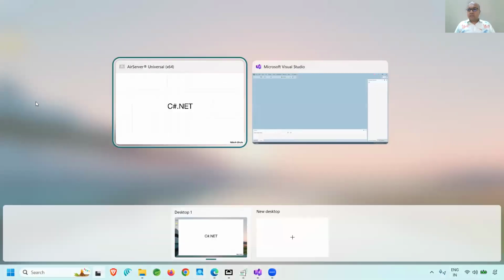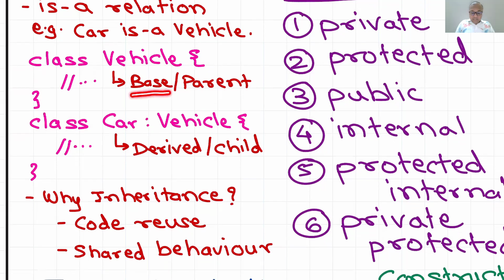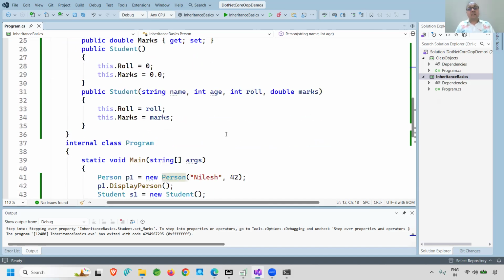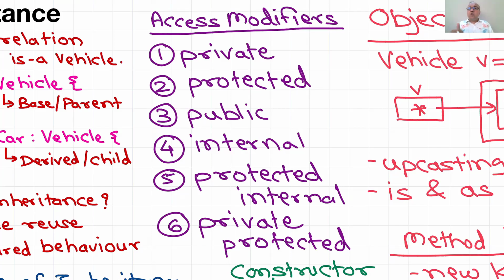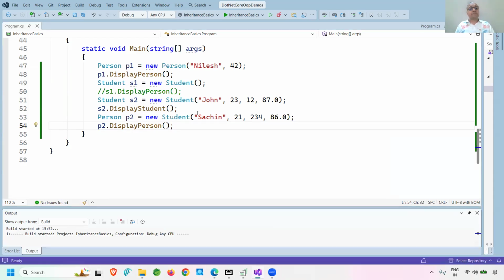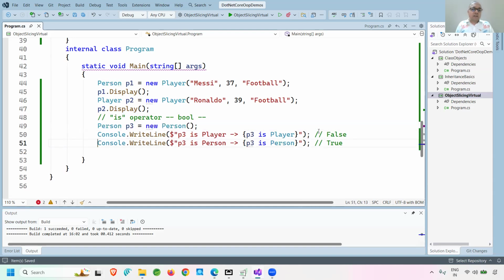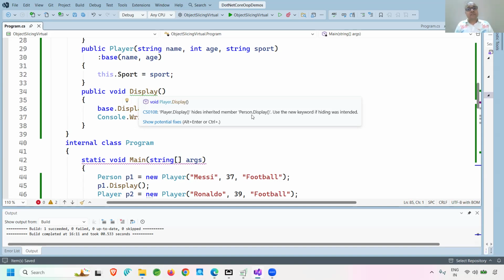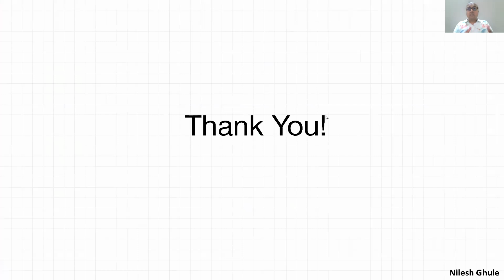09 Inheritance Polymorphism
In this session, we continue our Object-Oriented Programming journey in C# by diving deep into **Inheritance and Polymorphism**.

After covering data types, structures, enums, classes, objects, functions, and arrays in previous videos, this class takes OOP concepts to the next level. We begin with a quick recap of classes and objects, introduce the `region` preprocessor directive for better code organization, and then move into one of the most powerful features of OOP — inheritance.

You’ll learn how base and derived classes work, how constructors behave in inheritance, what object slicing means, and how polymorphism allows methods to take multiple forms. We also explore upcasting, downcasting, `is` and `as` operators, method hiding, method overriding, and the difference between compile-time and runtime polymorphism.

Everything is explained step-by-step with practical Visual Studio demonstrations.

📌 Chapters

00:00 – Introduction & Recap
• Review of Classes and Objects
• Stack vs Heap
• Constructors, Properties, Object Initializers

08:50 – region Preprocessor Directive
• Organizing code into collapsible sections
• Nested regions
• Improving code readability in Visual Studio

12:00 – Inheritance Basics
• What is Inheritance? (is-a relationship)
• Base Class vs Derived Class
• Code Reusability & Shared Behavior
• Single, Multilevel, Hierarchical & Multiple Inheritance
• Why C# does NOT support multiple class inheritance

35:00 – Constructors in Inheritance
• Constructor execution order
• Base class constructor invocation
• Constructor chaining using `base` keyword

42:00 – Method Inheritance & Access Modifiers
• Accessing base class members
• private, public, protected, internal
• protected internal & private protected

52:00 – Object Slicing & Type Casting
• Base reference pointing to derived object (Upcasting)
• What features are accessible?
• Downcasting
• Safe casting using `is` operator
• Type casting using `as` operator
• Invalid cast scenarios

01:00:00 – Method Hiding vs Method Overriding
• `new` keyword (Method Hiding)
• `virtual` and `override` keywords
• Calling base methods using `base`
• How method resolution works

01:06:00 – Polymorphism in C#
• Runtime Polymorphism (Method Overriding)
• Compile-Time Polymorphism (Method Overloading)
• Constructor Overloading
• How CLR decides which method to execute

01:09:00 – Summary & What’s Next
• Preview of next session (Abstract classes, Sealed classes, Abstract methods)